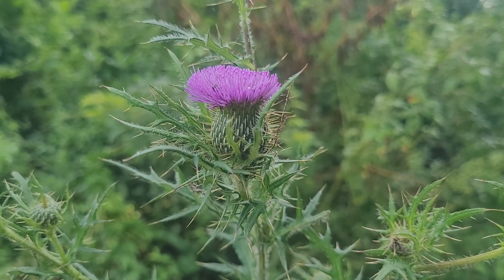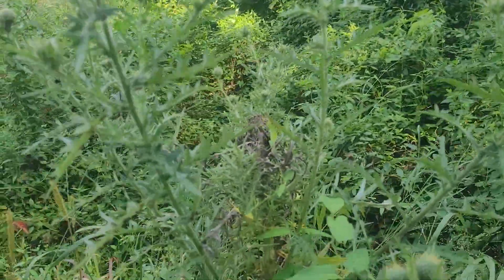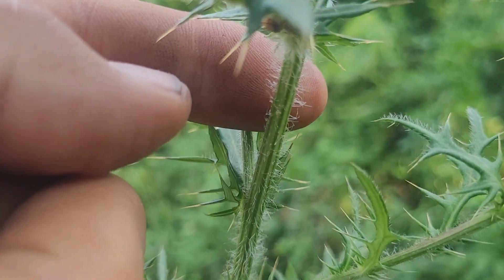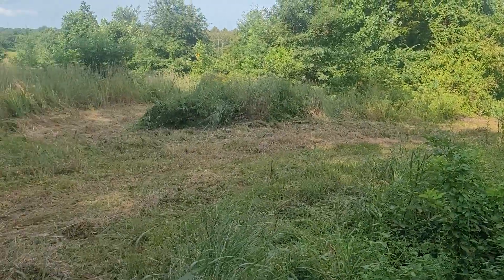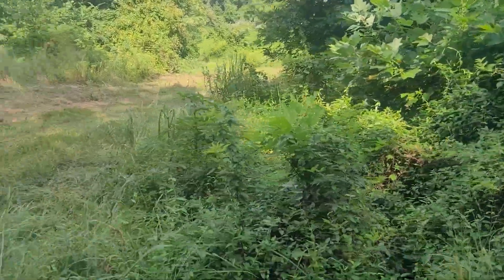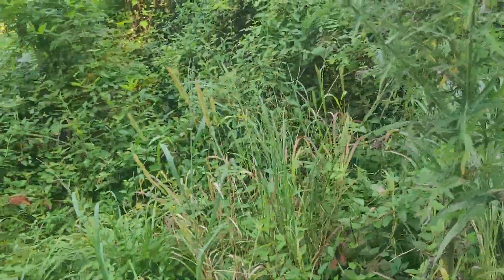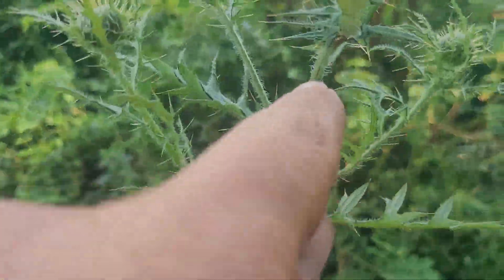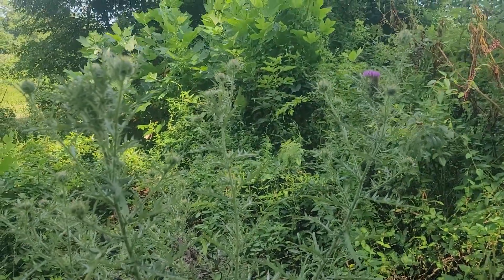Field Thistle (Cirsium discolor)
A little walk thru of identifying Field Thistle and checking of the area they are found!